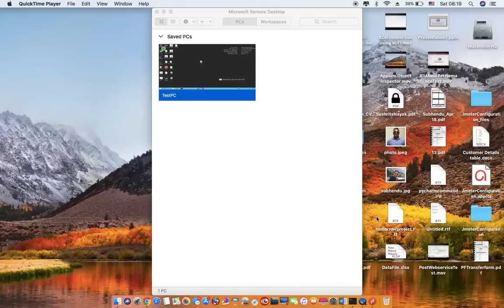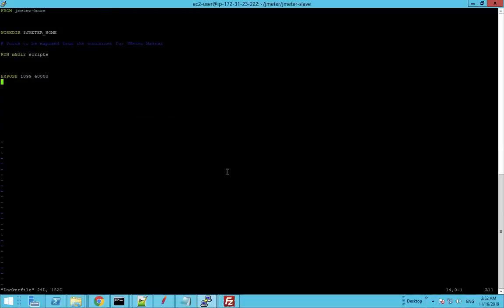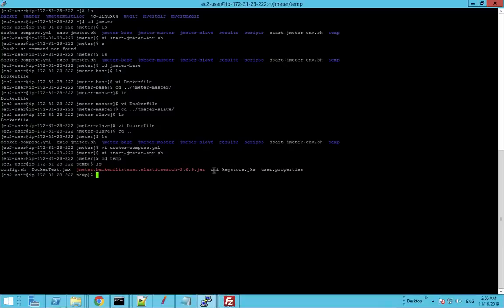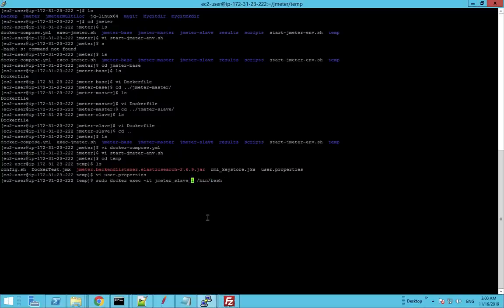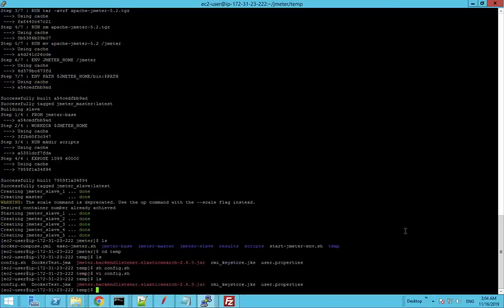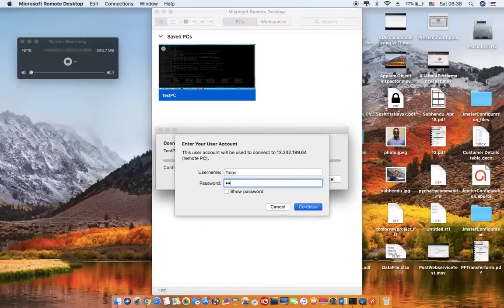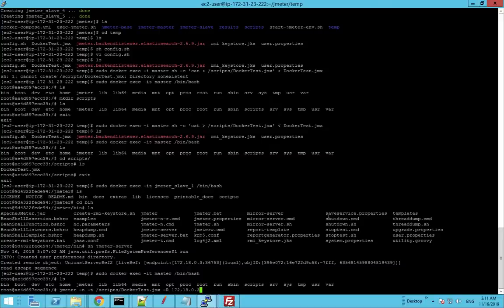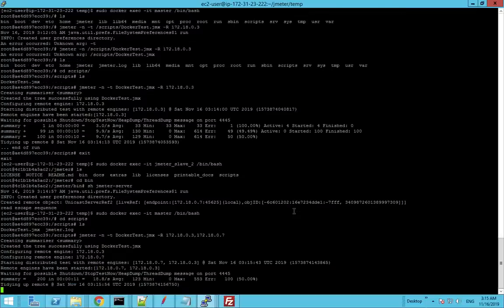Jmeter Docker Distributed Load Test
This video gives a step by step description to setup a Jmeter dockerized environment for distributed load test

Steps to configure Dockerize Jmeter for higher load
1. Creat Jmeter Docker base file
FROM java:8

RUN tar -xvzf apache-jmeter-3.2.tgz

RUN rm apache-jmeter-3.2.tgz

RUN mv apache-jmeter-3.2 /jmeter

ENV JMETER_HOME /jmeter

# Add Jmeter to the Path

ENV PATH $JMETER_HOME/bin:$PATH

2. Creat Jmeter Docker master file
FROM java:8

RUN rm apache-jmeter-3.2.tgz

ENV JMETER_HOME /jmeter

ENV PATH $JMETER_HOME/bin:$PATH

3. Creat Jmeter Docker slave file
FROM jmeter-base

WORKDIR $JMETER_HOME

# Ports to be exposed from the container for JMeter Master

RUN mkdir scripts

EXPOSE 60000

4. create docker-composer.yml
version: '2'

services:

  master:

    build: ./jmeter-master

    container_name: master

    tty: true # tty true make the docker image stay up even with nothing running

    networks:

      - jmeter-network

  slave:

    build: ./jmeter-slave
 tty: true
    networks:

      - jmeter-network

networks:

  jmeter-network:

5. Create the env start file and start the environment

#!/bin/bash

COUNT=${1-1}

docker build -t jmeter-base jmeter-base

docker-compose build

docker-compose scale master=1 slave=$COUNT

6. Go inside the container
sudo docker exec -it master /bin/bash

7. create and copy the rmi keystore file and user.properties file and copy the backendlistner
sudo docker exec -i jmeter_slave_1 sh -c 'cat  /jmeter/bin/user.properties'  user.properties
sudo docker exec -i jmeter_slave_1 sh -c 'cat  /jmeter/bin/rmi_keystore.jks'  rmi_keystore.jks
sudo docker exec -i jmeter_slave_1 sh -c 'cat  /jmeter/lib/ext/jmeter.backendlistener.elasticsearch-2.6.9.jar'  jmeter.backendlistener.elasticsearch-2.6.9.jar
sudo docker exec -i jmeter_slave_2 sh -c 'cat  /jmeter/bin/user.properties'  user.properties
sudo docker exec -i jmeter_slave_2 sh -c 'cat  /jmeter/bin/rmi_keystore.jks'  rmi_keystore.jks
sudo docker exec -i jmeter_slave_2 sh -c 'cat  /jmeter/lib/ext/jmeter.backendlistener.elasticsearch-2.6.9.jar'  jmeter.backendlistener.elasticsearch-2.6.9.jar
sudo docker exec -i jmeter_slave_3 sh -c 'cat  /jmeter/bin/user.properties'  user.properties
sudo docker exec -i jmeter_slave_3 sh -c 'cat  /jmeter/bin/rmi_keystore.jks'  rmi_keystore.jks
sudo docker exec -i jmeter_slave_3 sh -c 'cat  /jmeter/lib/ext/jmeter.backendlistener.elasticsearch-2.6.9.jar'  jmeter.backendlistener.elasticsearch-2.6.9.jar
sudo docker exec -i jmeter_slave_4 sh -c 'cat  /jmeter/bin/user.properties'  user.properties
sudo docker exec -i jmeter_slave_4 sh -c 'cat  /jmeter/bin/rmi_keystore.jks'  rmi_keystore.jks
sudo docker exec -i jmeter_slave_4 sh -c 'cat  /jmeter/lib/ext/jmeter.backendlistener.elasticsearch-2.6.9.jar'  jmeter.backendlistener.elasticsearch-2.6.9.jar
sudo docker exec -i jmeter_slave_5 sh -c 'cat  /jmeter/bin/user.properties'  user.properties
sudo docker exec -i jmeter_slave_5 sh -c 'cat  /jmeter/bin/rmi_keystore.jks'  rmi_keystore.jks
sudo docker exec -i jmeter_slave_5 sh -c 'cat  /jmeter/lib/ext/jmeter.backendlistener.elasticsearch-2.6.9.jar'  jmeter.backendlistener.elasticsearch-2.6.9.jar
sudo docker exec -i master sh -c 'cat  /jmeter/bin/user.properties'  user.properties
sudo docker exec -i master sh -c 'cat  /jmeter/bin/rmi_keystore.jks'  rmi_keystore.jks
sudo docker exec -i master sh -c 'cat  /jmeter/lib/ext/jmeter.backendlistener.elasticsearch-2.6.9.jar'  jmeter.backendlistener.elasticsearch-2.6.9.jar

8. Start jmeter-server in the slave images

9. Run the script from master using the slaves
jmeter -n -t ../scripts/secondscript.jmx -R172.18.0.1,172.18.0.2,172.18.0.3